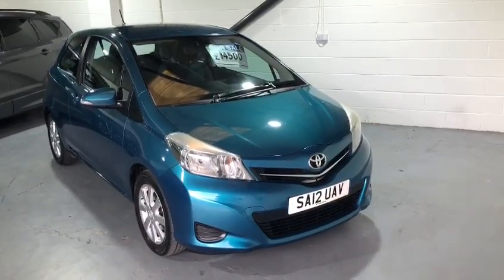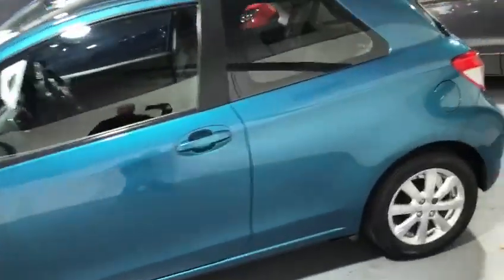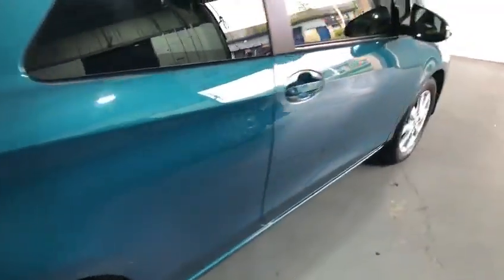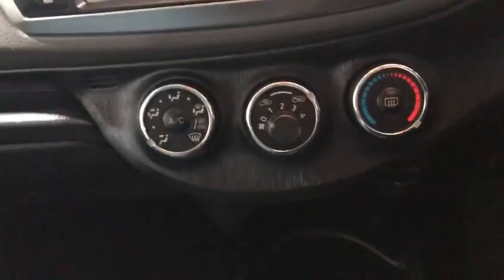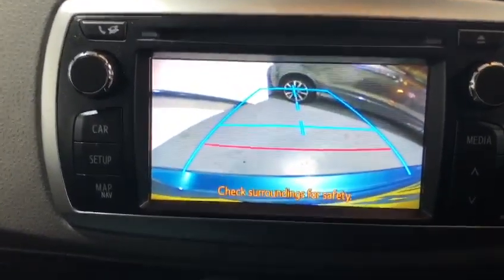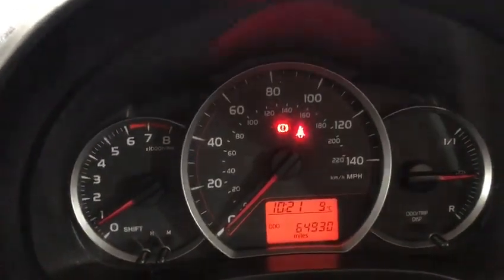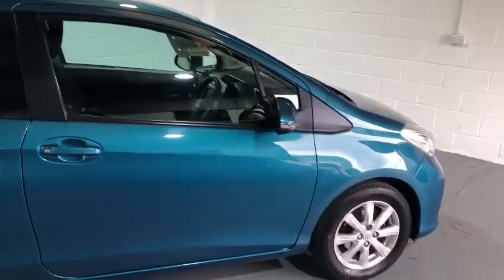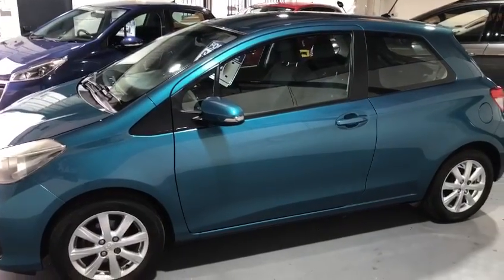Toyota Yaris1.33 Dual VVT-i TR Euro 5 3dr 64,000 miles 2012 (12 reg) Manual Petrol £4,500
Toyota Yaris
1.33 Dual VVT-i TR Euro 5 3dr

64,000 miles 2012 (12 reg) Manual Petrol
£4,500

Any questions please ring 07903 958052